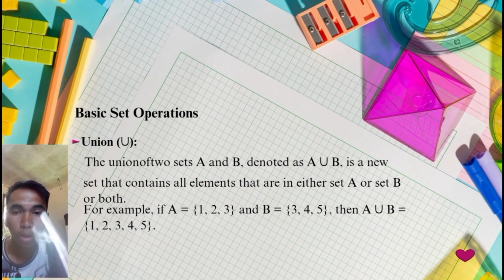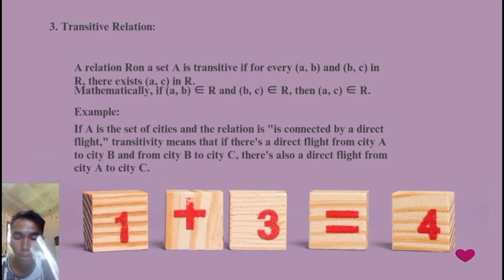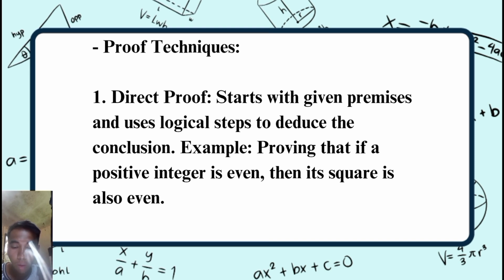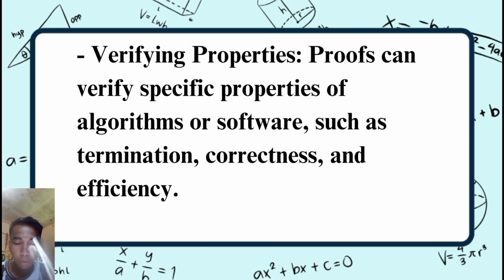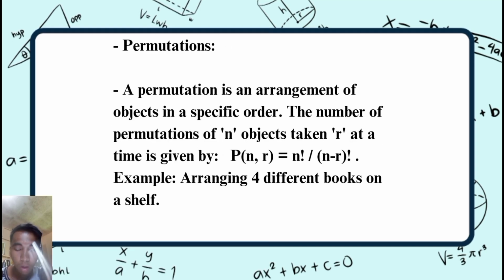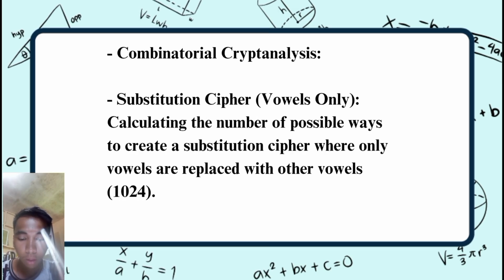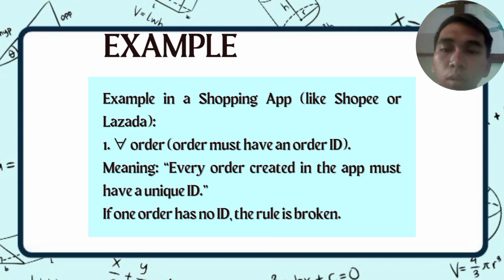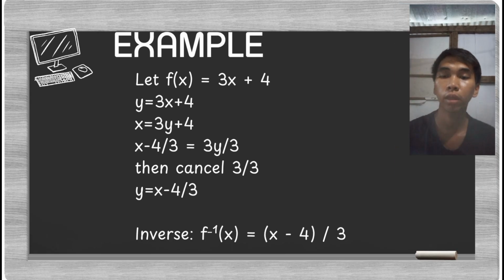DISCRETE MATHEMATICS BSIT-1D